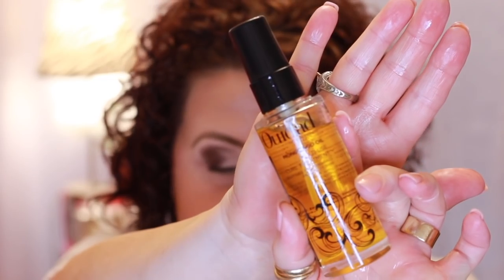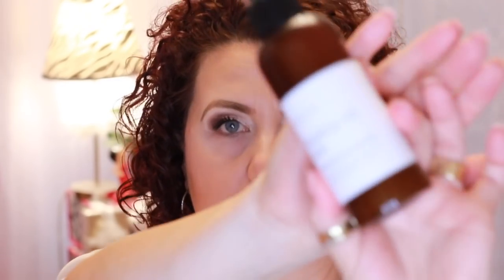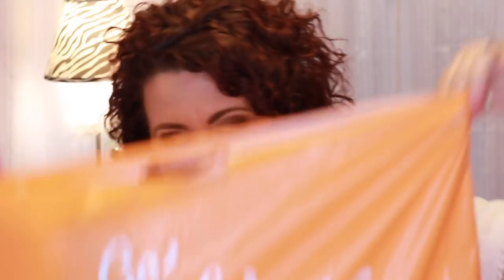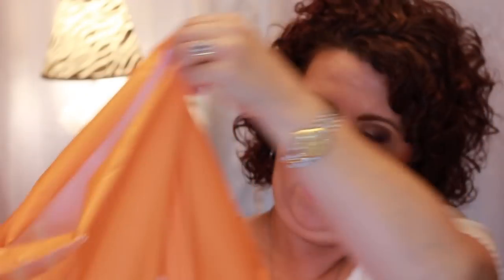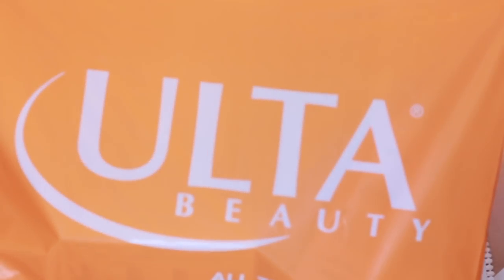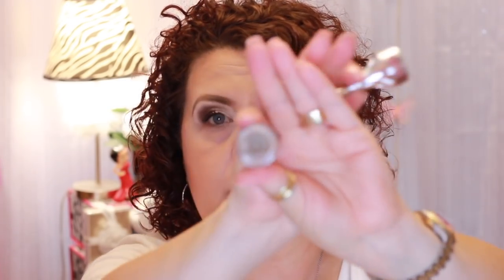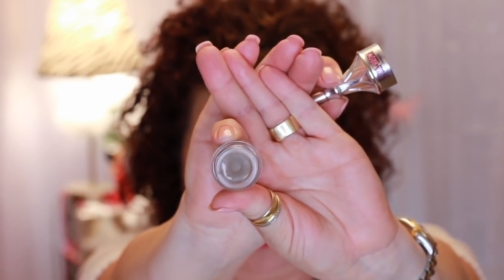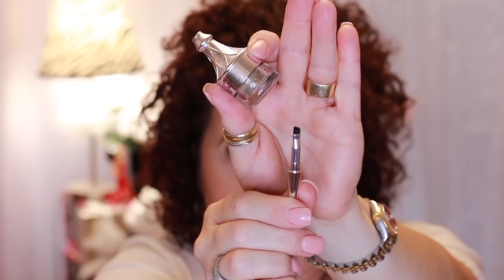Ulta Haul + More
40+ Beauty Vlogger who loves all things beauty and shopping .  Hauls and Reviews  are my main focus.  I always give my true and honest opinion on all products and companies on my channel.

Category
Howto & Style